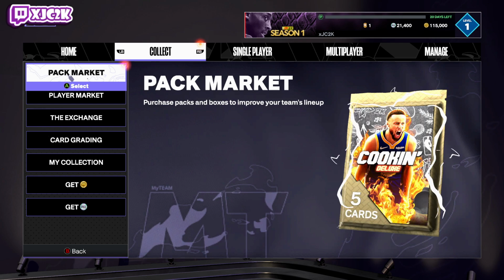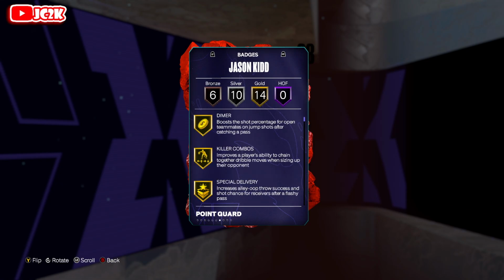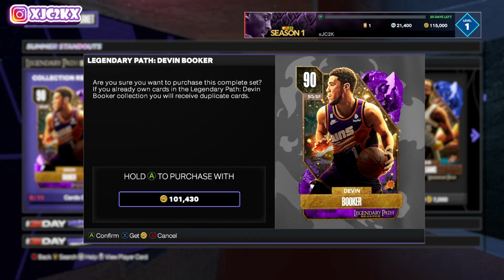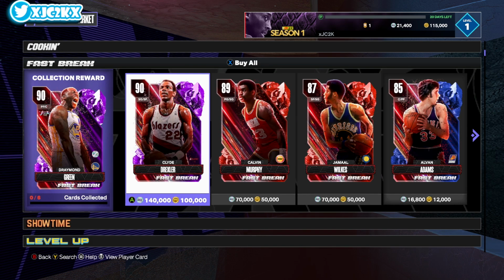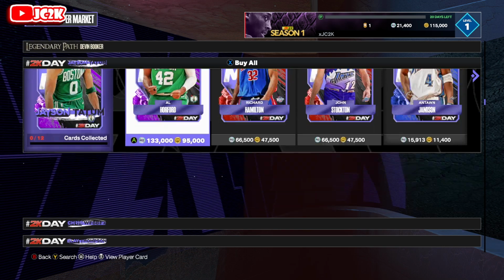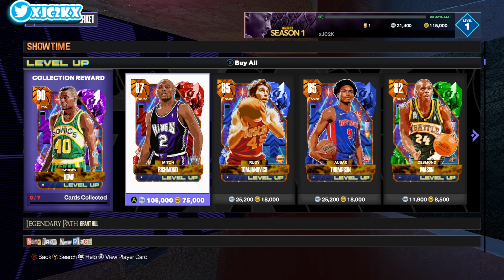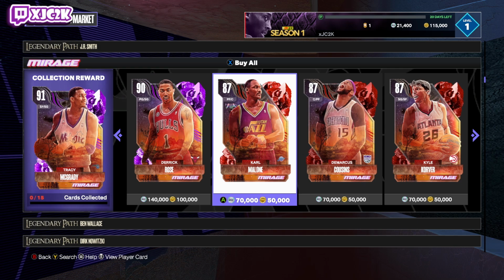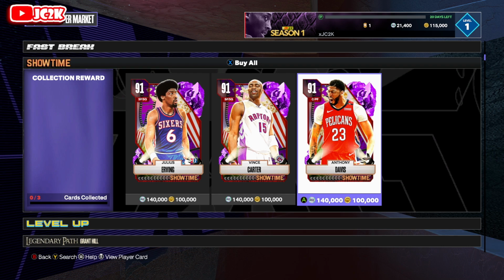BEST CARDS TO BUY RIGHT NOW IN NBA 2K24 MyTEAM!!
In this video I ranked the top 10 best Point Guards in NBA 2K24 MyTeam! The PG position includes top cards such as Diamond Stephen Curry, Amethyst Derrick Rose, and Ruby Jason Kidd! If you enjoy this video please make sure to leave it a like and a comment and most importantly make sure to hit the subscribe button to help me grow towards 14,000 subscribers on the channel!